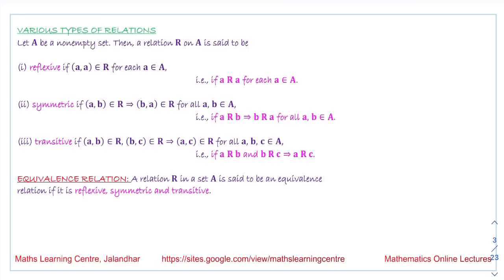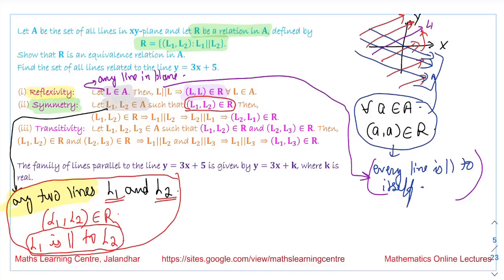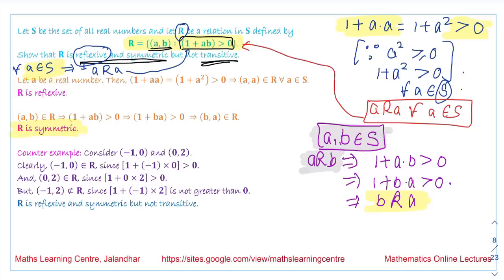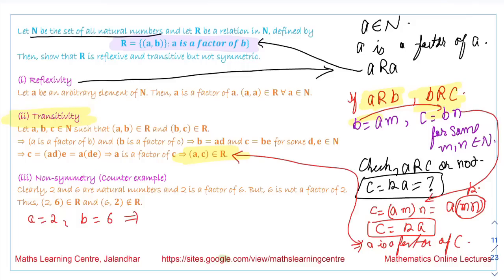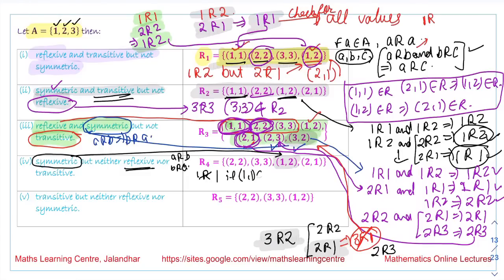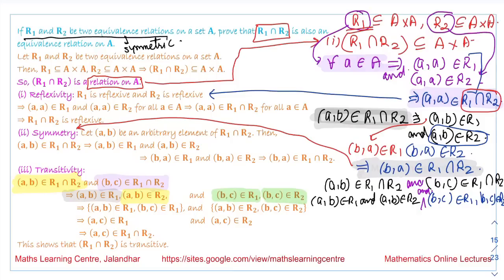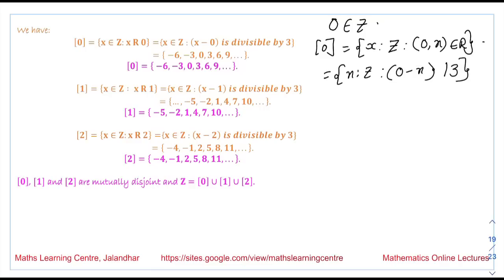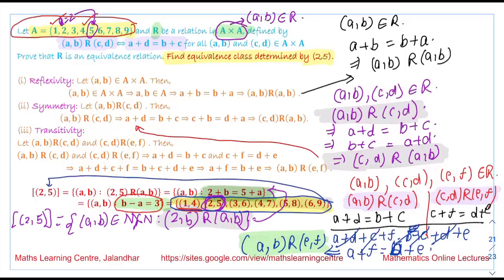Class 12_Chapter 1_Relations and Functions(Types of Relations) Lecture 1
Class 12_Chapter 1_Relations and Functions
(Types of Relations)